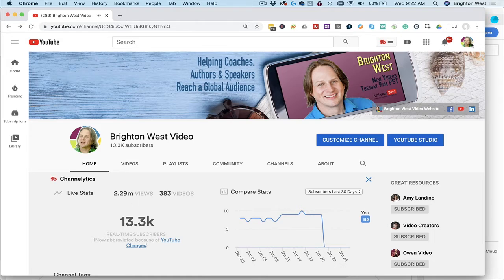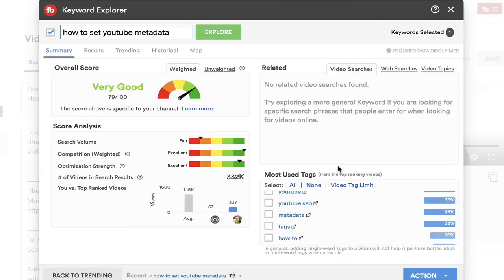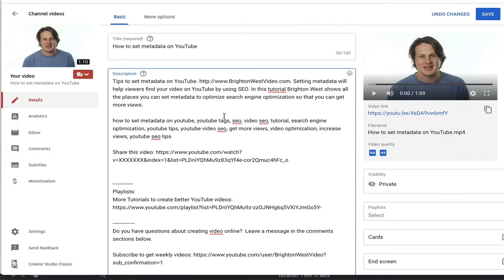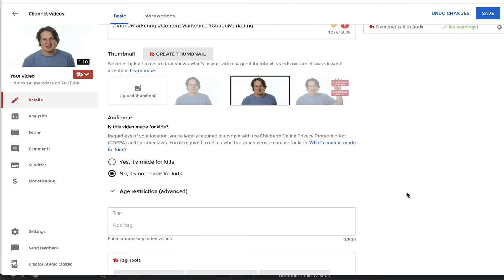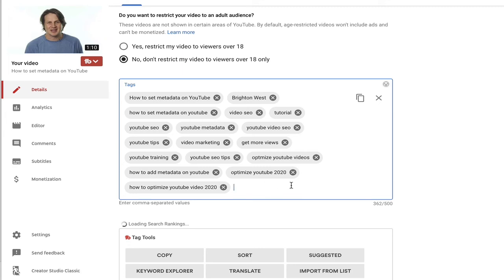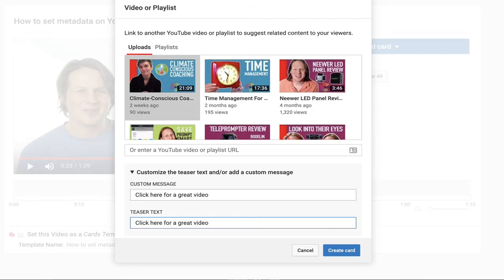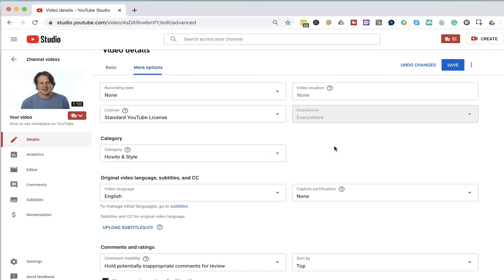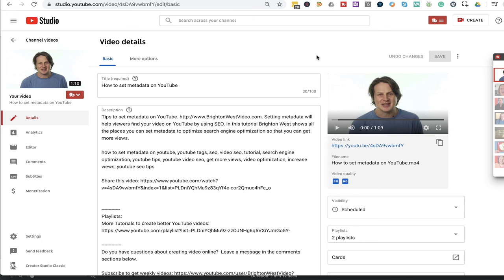How to optimize YouTube Metadata and get Rank #1 on YouTube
Are you struggling to Rank #1 in YouTube in 2020?
This video will show you EXACTLY how to optimize & rank your videos in YouTube.

YouTube metadata is a way to explain the titles, descriptions, tags, cards, thumbnails and captions of your videos. They can be added while you’re uploading your videos, and you can edit them anytime afterward.

In order to increase the chances of your videos to appear in the coveted top Google or YouTube results, it’s mandatory to add & optimize YouTube metadata properly.

Well-optimized YouTube videos offer a huge opportunity for your business to create brand awareness and simultaneously drive traffic to your website.

Freebies: YOUTUBE VIDEOS OPTIMIZATION CHECKLIST